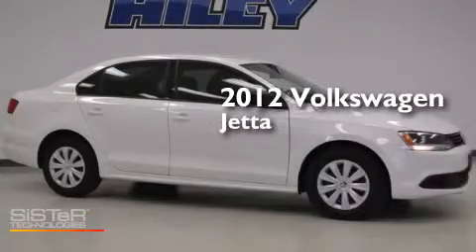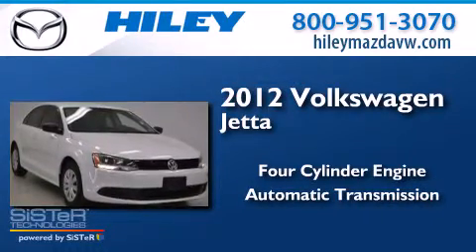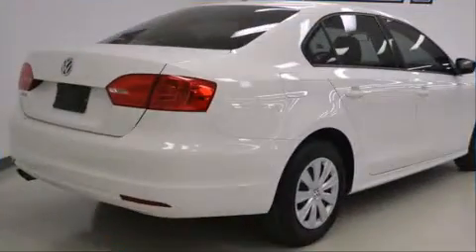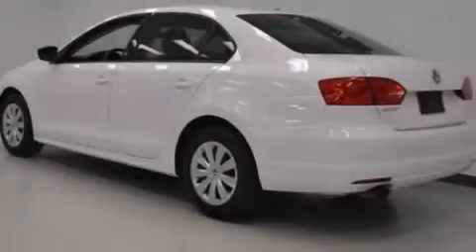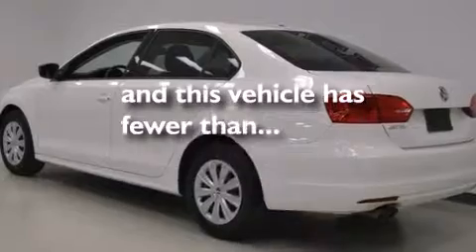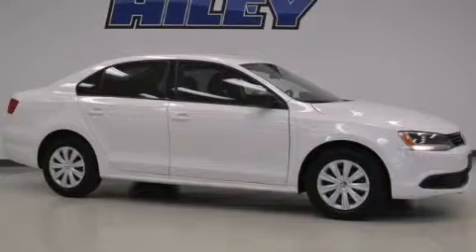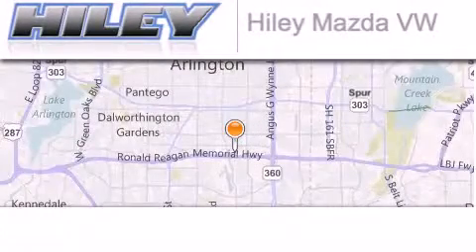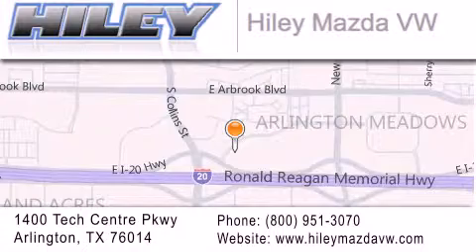Used 2012 Volkswagen Jetta Sedan Arlington TX 76094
We have been honored to serve the Arlington TX area , we promise that your experience at our dealership will exceed your expectations ! Year : 2012 Make : Volkswagen Model : Jetta Sedan Engine : 2 4 cyl. Trans . : 6-Speed Automatic Exterior : White Miles : 29,758 Interior : Titan Black Stock : V50686A Hiley Mazda Volkswagen Tech Centre Parkway Arlington , TX 76014